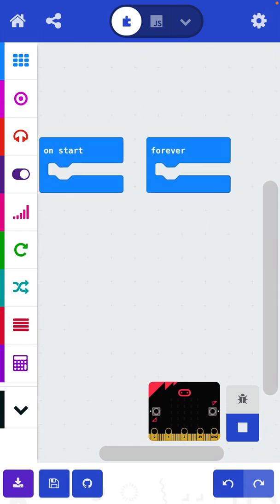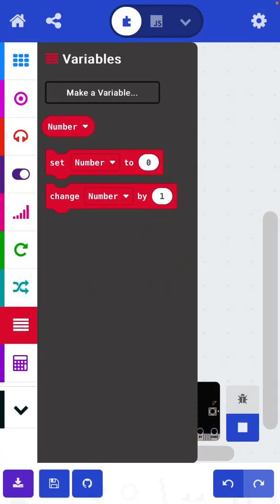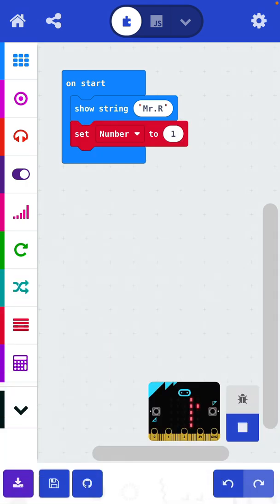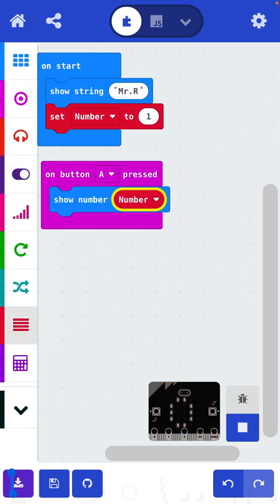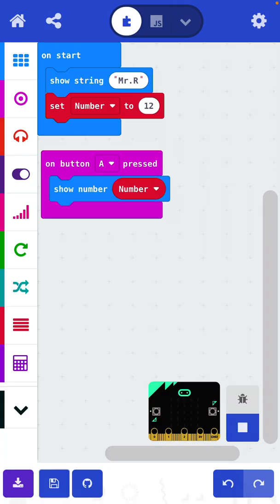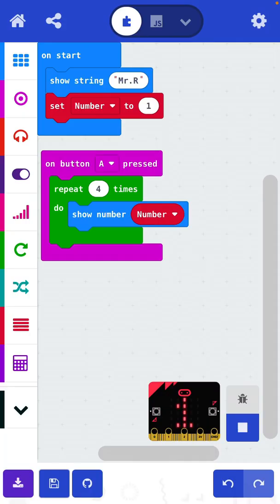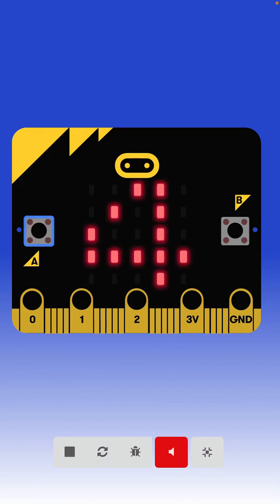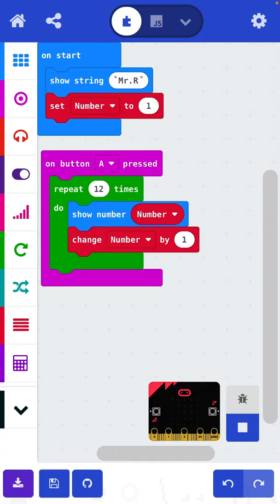15. Counting Numbers Upwards by 1 (Variable & Loop)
15.  Counting Numbers Upwards by 1 (Variable & Loop)